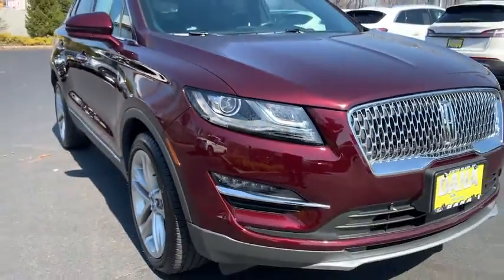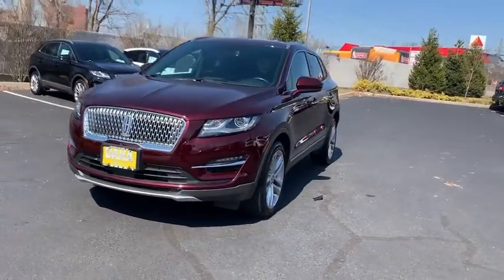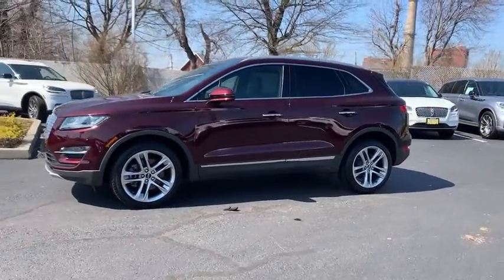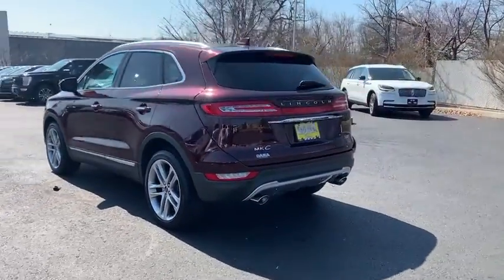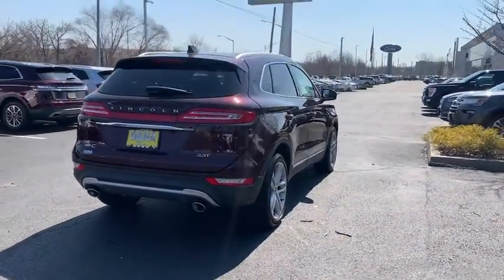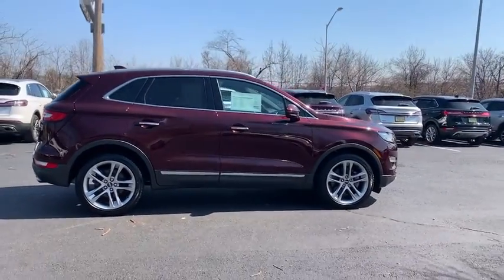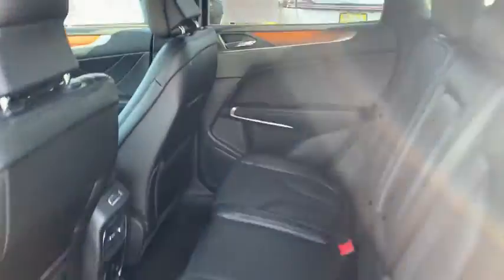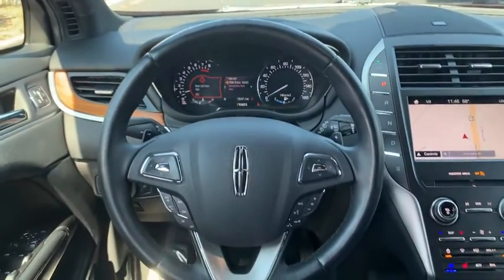2019 Lincoln MKC Staten Island, Jersey City, Bayonne, Woodbridge, Old Bridge, NY L49934A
Burgundy Used 2019 Lincoln MKC available in Staten Island, New York at Dana Ford. Servicing the Jersey City, Bayonne, Woodbridge, Old Bridge, New York area.

Dana Ford
266 West Service Rd

CARFAX One-Owner. Clean CARFAX. Certified.